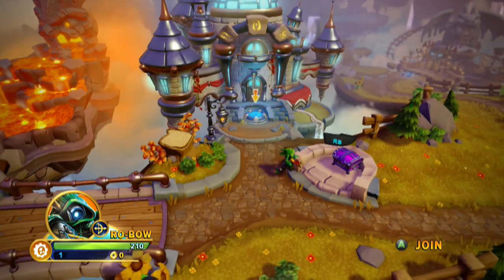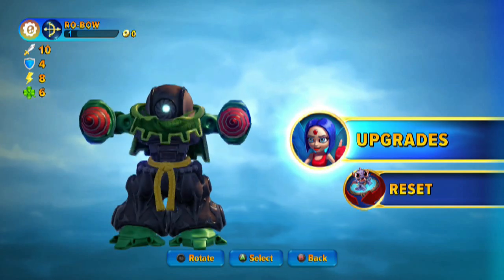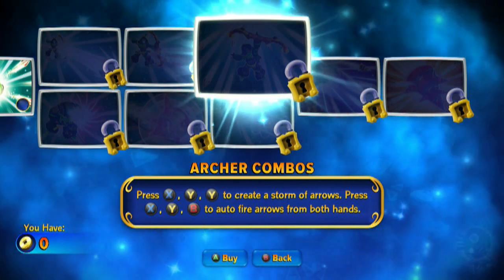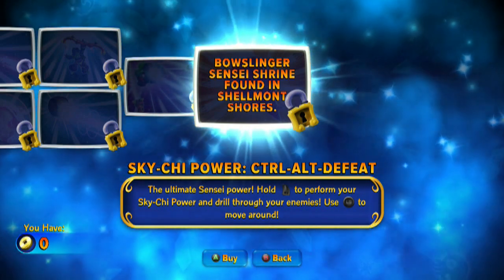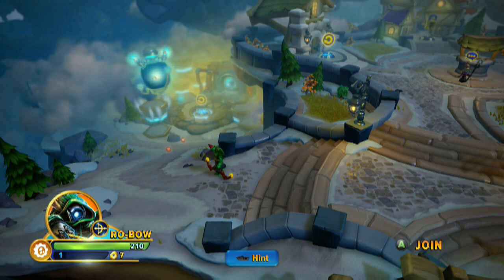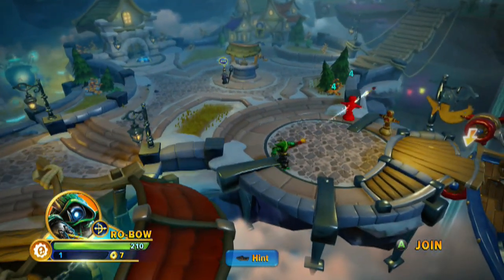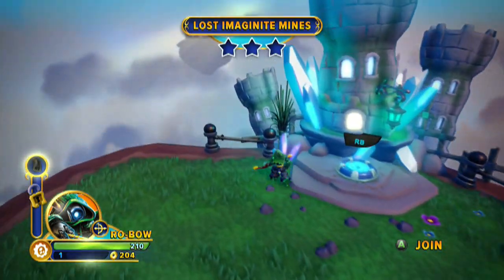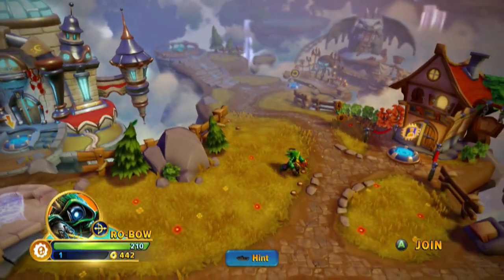Skylanders Imaginators Introduction #41: Ro-Bow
Introduction #41 takes a look at Tech Element Bowslinger Ro-Bow!  We cover his stats, background story, and preview his upgrades before logging Attack Damage Numbers for his base abilities!

Which path are you thinking would be better?

Become a Scholar of Wiisdom!